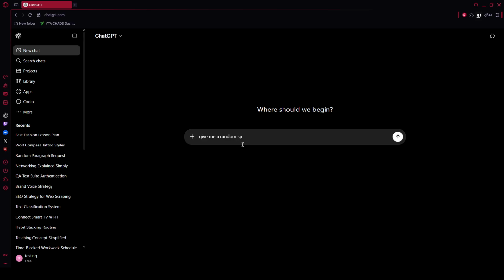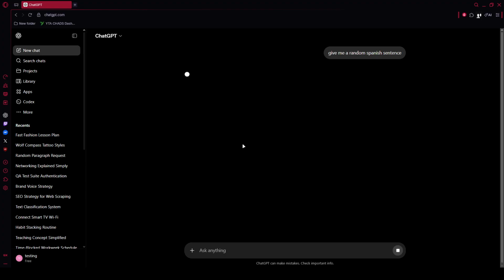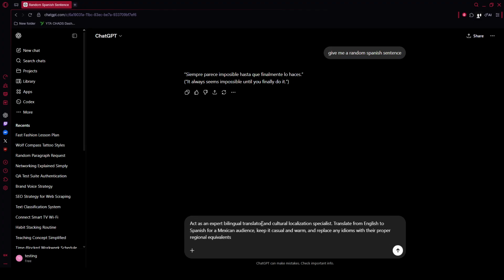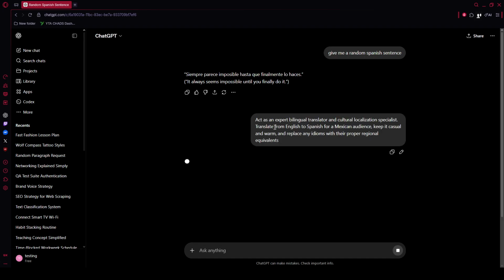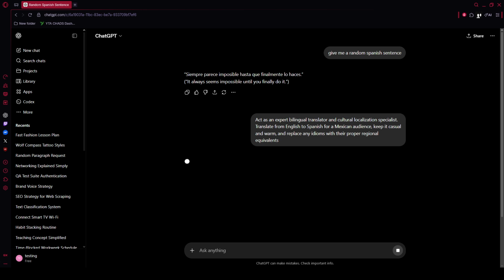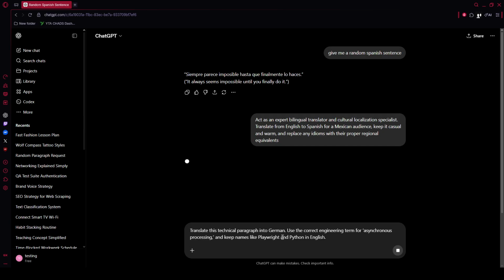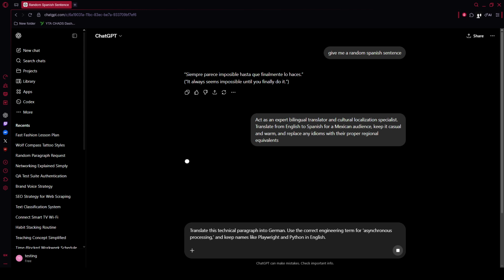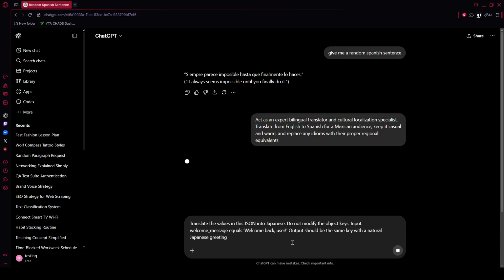How To Use ChatGPT For Translation [2026 Full Guide]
In today's video we cover How To Use ChatGPT For Translation [2026 Full Guide]